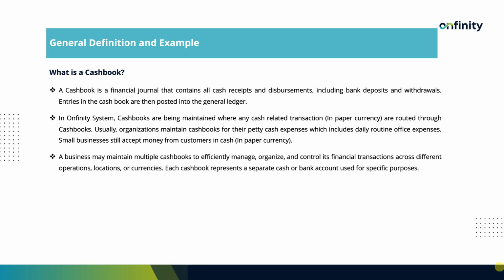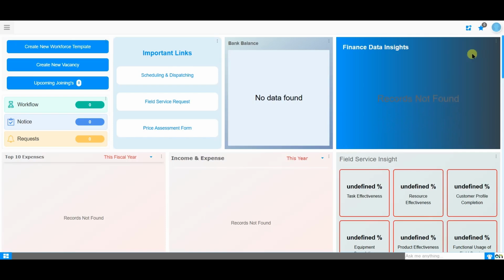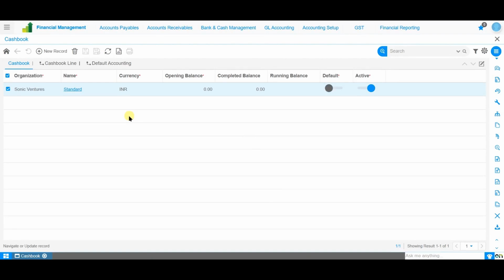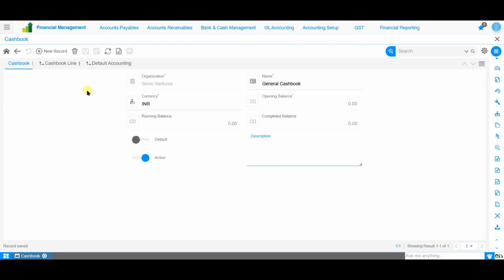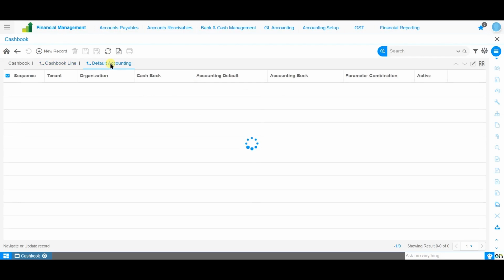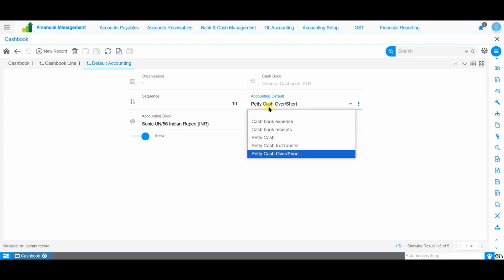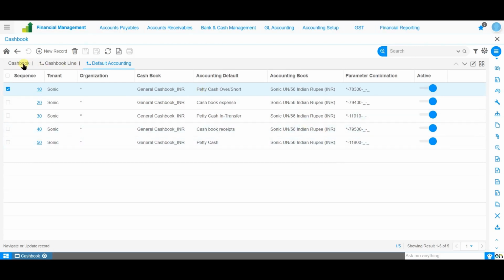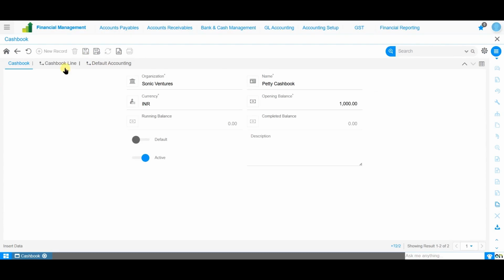01 Cash and Bank Management | Cashbook Setup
Learn how to set up and manage a cashbook in the Onfinity ERP system. This training session walks you through the complete cashbook accounting system, from prerequisites to configuration, so your finance team can handle petty cash management and cash journal transactions efficiently.

A cashbook is a critical financial journal that records all cash receipts and dispersements—including bank deposits and withdrawals. These entries post directly into your general ledger. In Onfinity, cashbooks streamline how organizations track cash-related transactions, especially for petty cash expenses and daily operational costs. This video shows you exactly how to set one up and configure it for your organization.

Finance managers responsible for cash accounting
AP and AR teams handling daily cash transactions
Small business owners accepting customer payments in cash
ERP administrators setting up financial modules
Organizations implementing petty cash control systems

Prerequisites for cashbook setup—organization, users, roles, and access requirements
How to create and rename a cashbook in Onfinity
Setting opening balances and currency selection
Understanding cashbook lines and automatic balance calculations
Configuring default accounting entries for cash transactions
How the system auto-updates running and completed balances
Setting default cashbooks for cash journal transactions
Linking general ledger accounts to your cashbook

This hands-on walkthrough uses the Onfinity interface to demonstrate real workflow steps. You'll see how the system automatically creates standard cashbooks during tenant setup and how to customize them for your business needs. Whether you're managing petty cash for office expenses or processing larger cash transactions, this foundation ensures your cash accounting stays accurate and audit-ready.

READY TO SET UP YOUR CASHBOOK?

See how Onfinity simplifies cash accounting for your organization.

HELPFUL LINKS

TIMESTAMPS

00:00 Introduction to cashbook setup
01:45 Prerequisites and cashbook definition
03:20 Navigating to the cashbook screen
04:50 Creating and renaming a cashbook
06:30 Opening balances and default settings
08:15 Cashbook lines and automatic calculations
09:40 Default accounting configuration
11:20 Creating a new petty cashbook